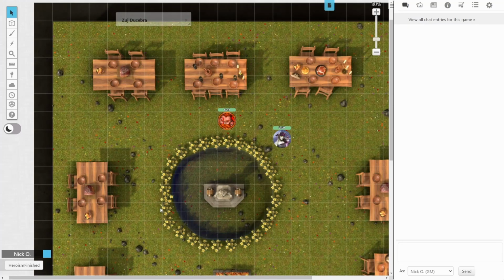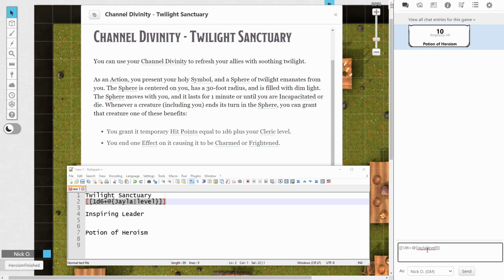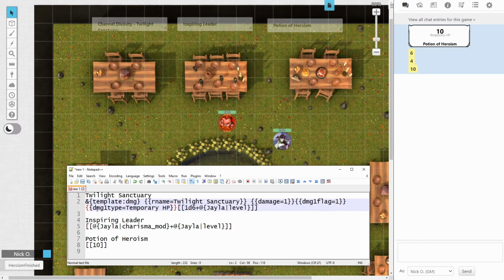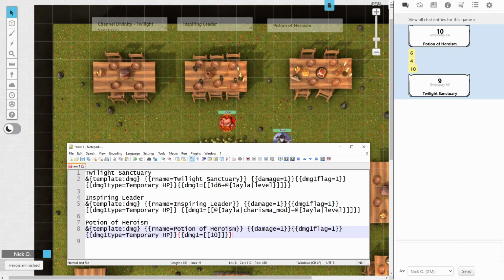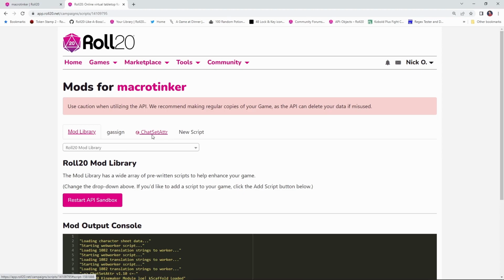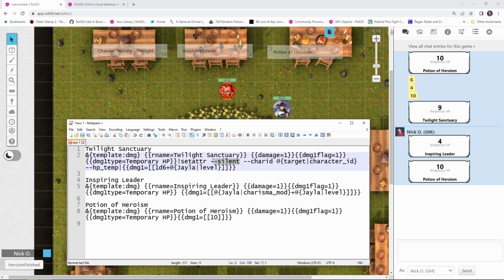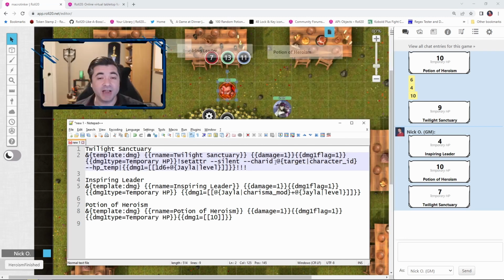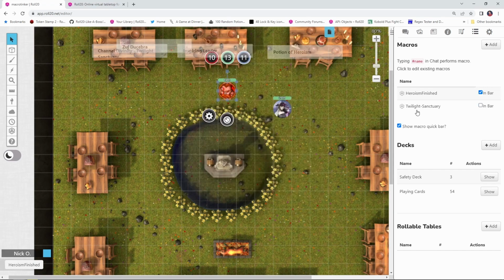Temporary HP Macros for Roll20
This video shows how to create macros that handle temporary hit points. Note that a pro account is required in order to run the macros listed under Macros with ChatSetAttr.

Macros without ChatSetAttr
Twilight Sanctuary
&{template:dmg} {{rname=Twilight Sanctuary}} {{damage=1}}{{dmg1flag=1}} {{dmg1type=Temporary HP}}{{dmg1=[[1d6+@{Jayla|level}]]}}

Inspiring Leader
&{template:dmg} {{rname=Inspiring Leader}} {{damage=1}}{{dmg1flag=1}} {{dmg1type=Temporary HP}}{{dmg1=[[@{Jayla|level}+@{Jayla|charisma_mod}]]}}

Potion of Heroism
&{template:dmg} {{rname=Potion of Heroism}} {{damage=1}}{{dmg1flag=1}} {{dmg1type=Temporary HP}}{{dmg1=[[10]]}}

Macros with ChatSet Attr (Pro account users only)
Twilight Sanctuary
&{template:dmg} {{rname=Twilight Sanctuary}} {{damage=1}}{{dmg1flag=1}} {{dmg1type=Temporary HP}} !setattr --silent --charid @{target|character_id} --hp_temp|{{dmg1=[[1d6+@{Jayla|level}]]}}!!!

Inspiring Leader
&{template:dmg} {{rname=Inspiring Leader}} {{damage=1}}{{dmg1flag=1}} {{dmg1type=Temporary HP}} !setattr --silent --charid @{target|character_id} --hp_temp|{{dmg1=[[@{Jayla|charisma_mod}+@{Jayla|level}]]}}!!!

Potion of Heroism
&{template:dmg} {{rname=Potion of Heroism}} {{damage=1}}{{dmg1flag=1}} {{dmg1type=Temporary HP}} !setattr --silent --charid @{target|character_id} --hp_temp|{{dmg1=[[10]]}}!!!